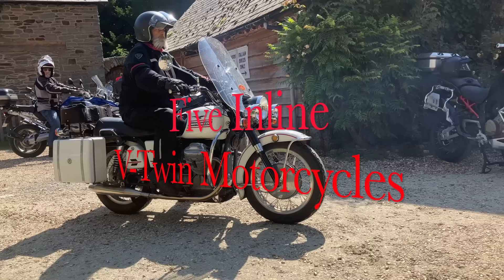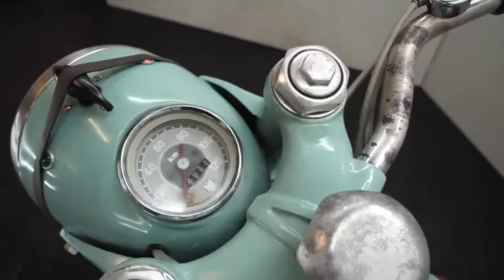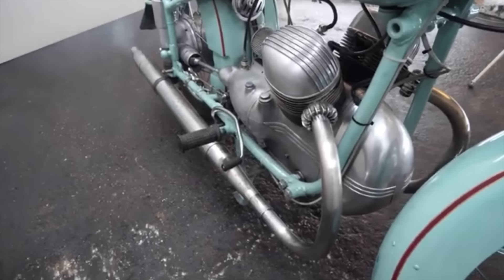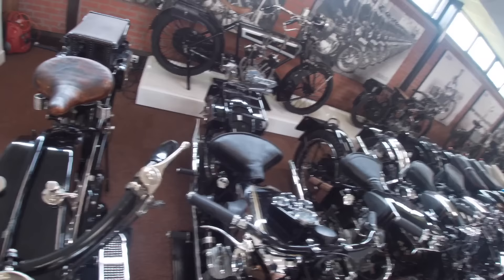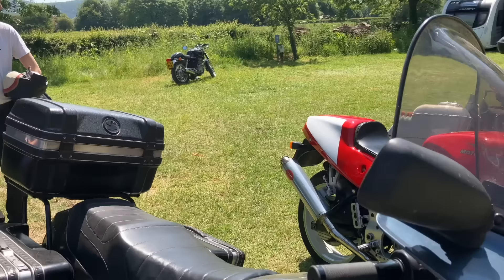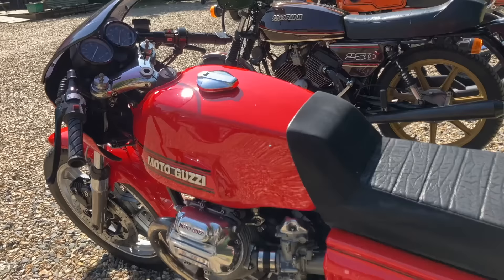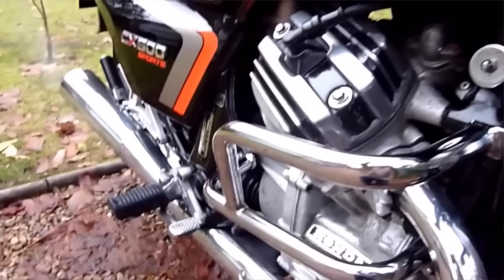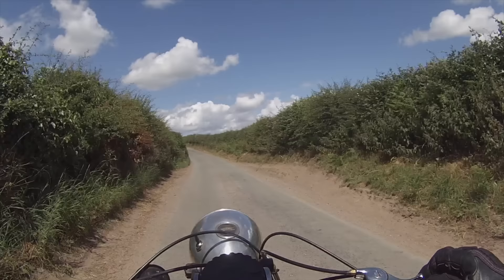5 Classic Motorcycles with In-line V-Twin engines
Is it inline or Transverse?
I would define these 5 machines as inline because their crankshafts run along the line of the frame rather than across as in a classic transverse layout.